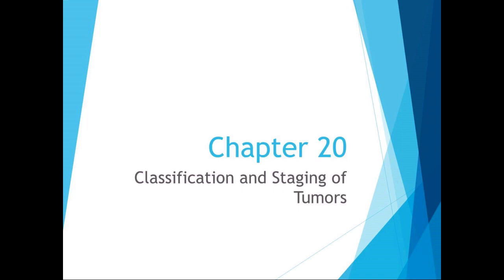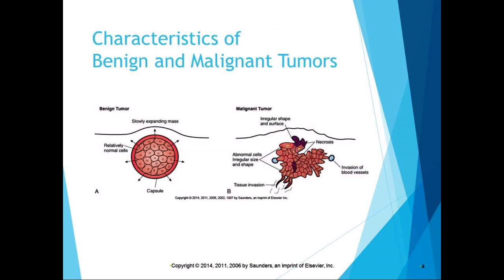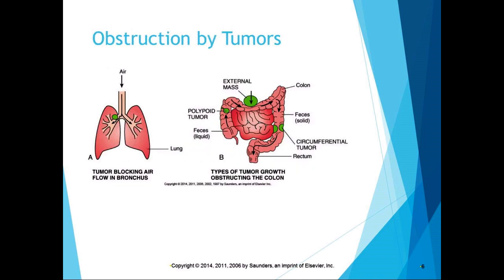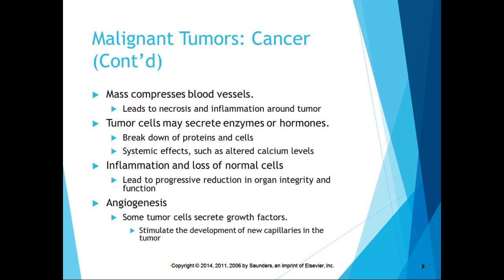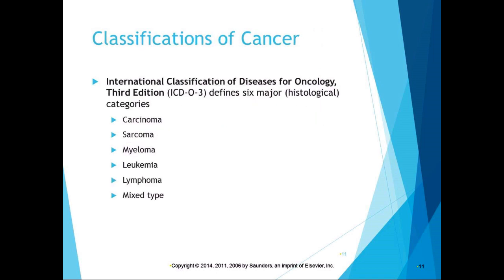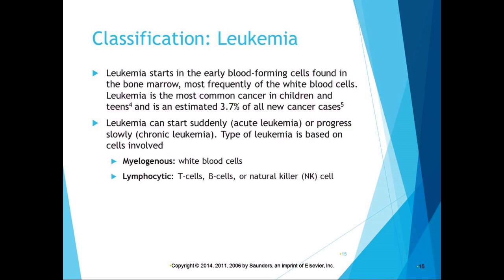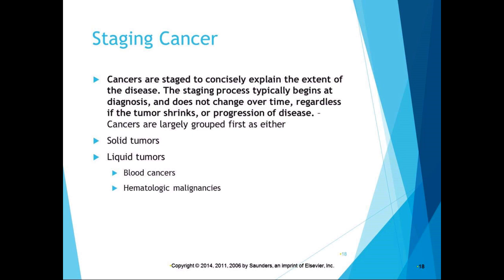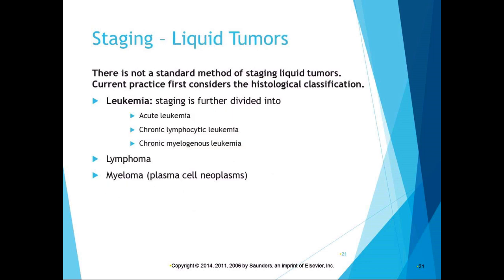Chapter 20 Part 2 Classification and Staging of Tumors